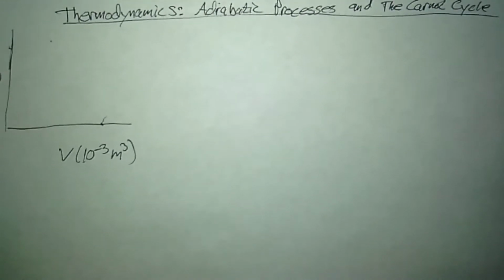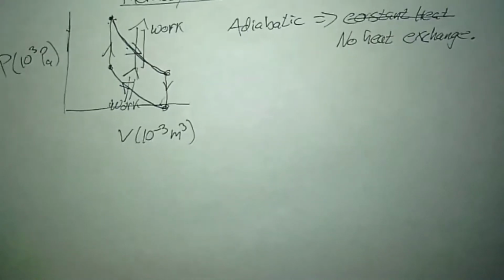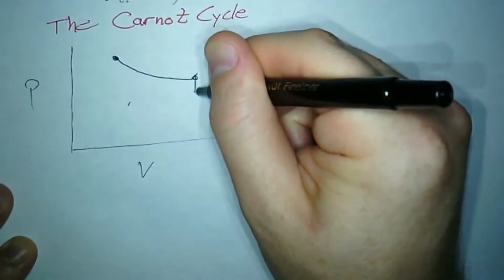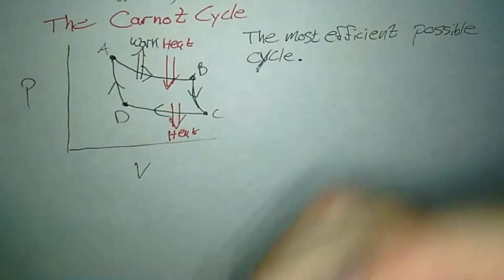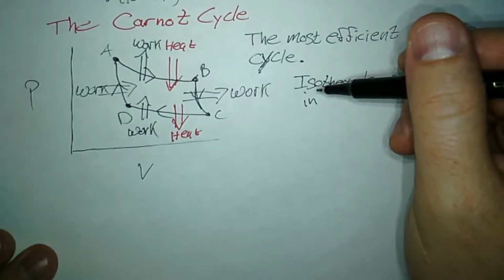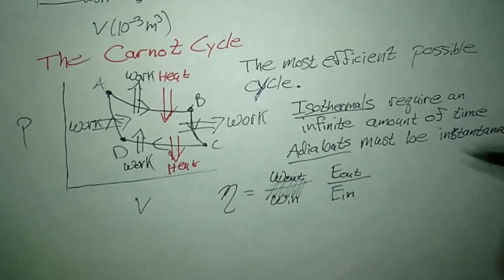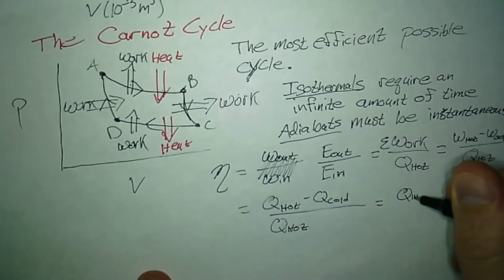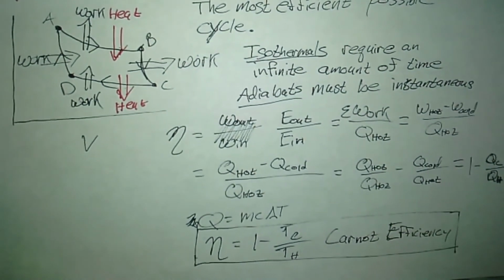Thermodynamics: Adiabatic Processes and the Carnot Cycle